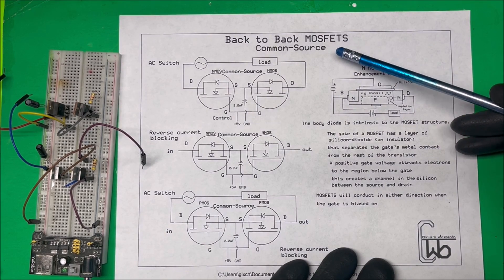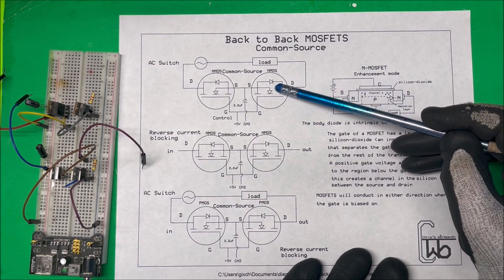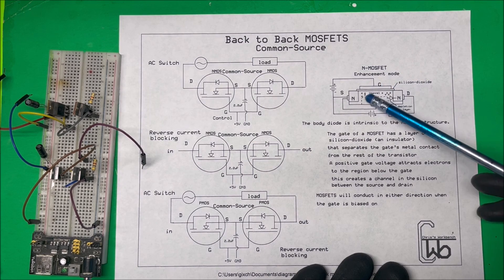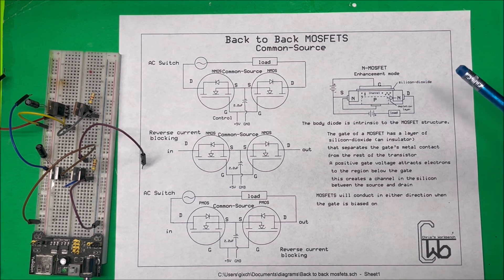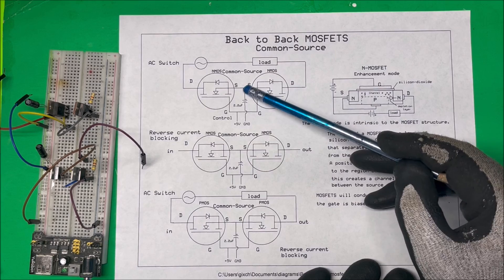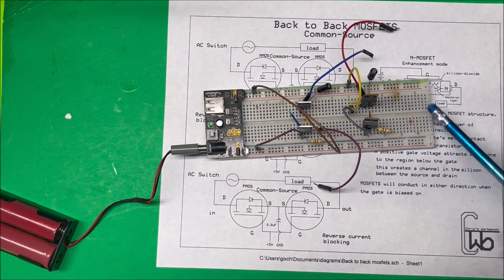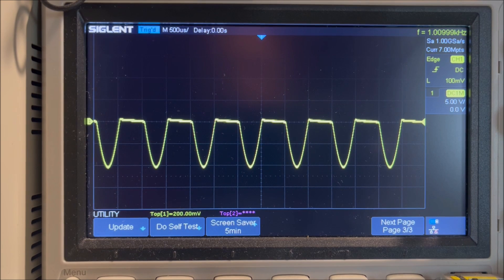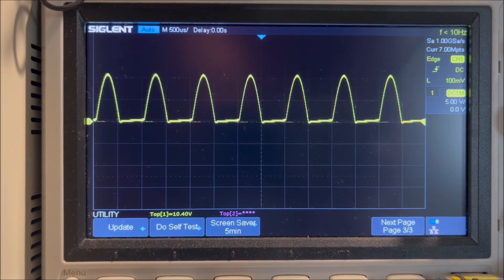Back to Back MOSFETs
Corrected P channel MOSFET symbol in notes.